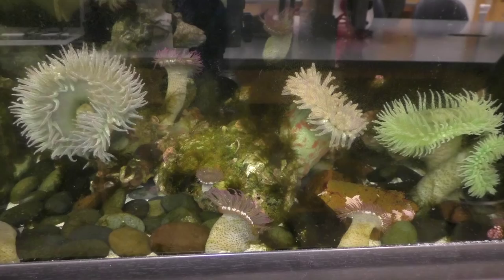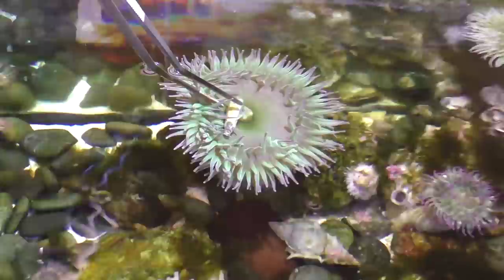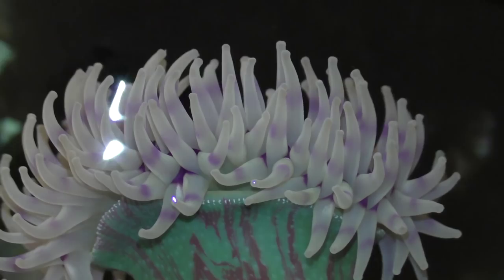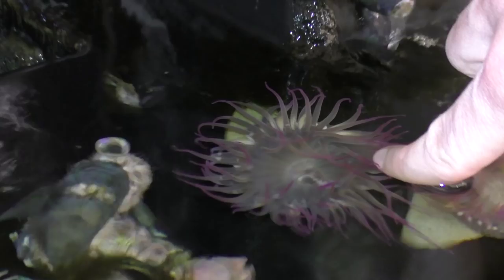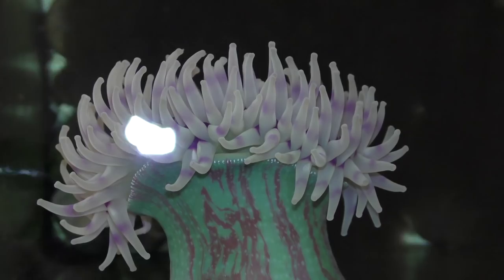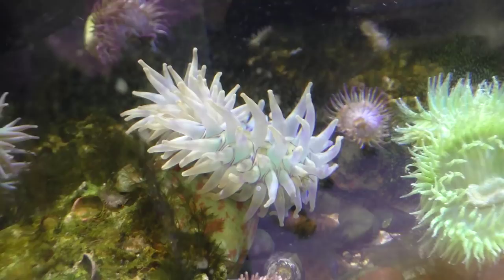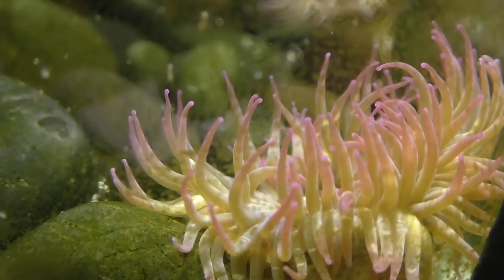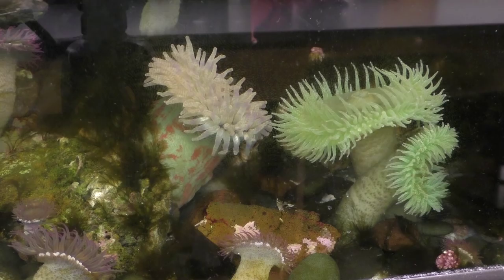SEA ANEMONES! | 10 Insane Facts about Sea Anemones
How cool are these things? Sea anemones!

Be a part of more adventures...